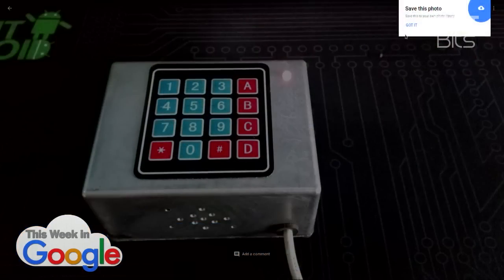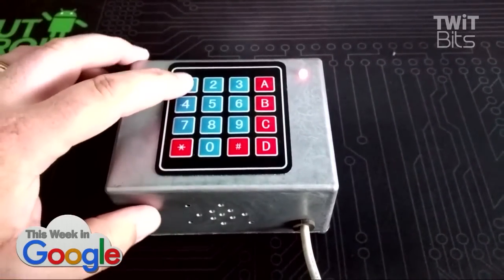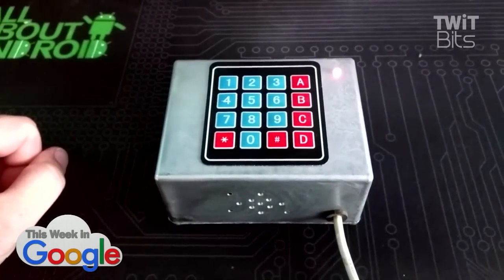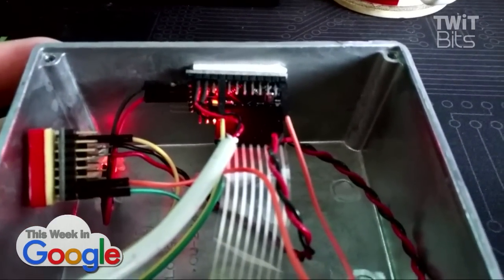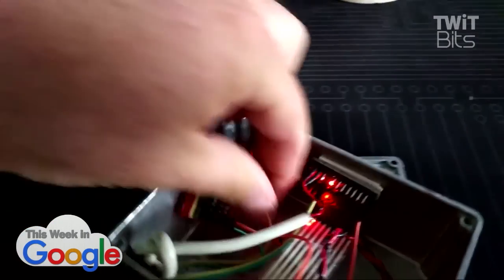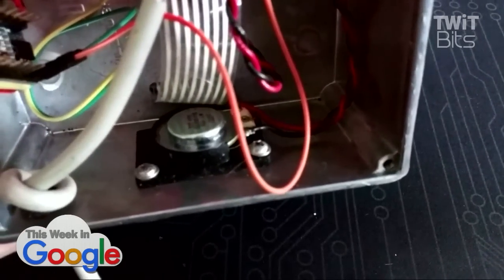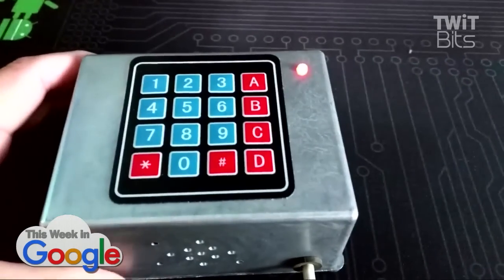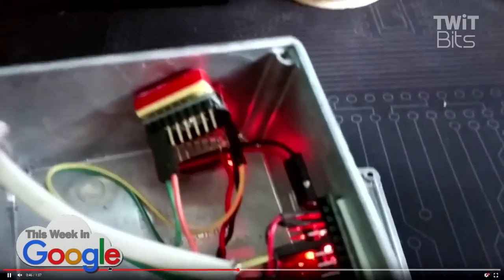Arduino Keypad Combination Sound Box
Aaron Newcomb shows off his latest Arduino creation -- a keypad combination sound box.